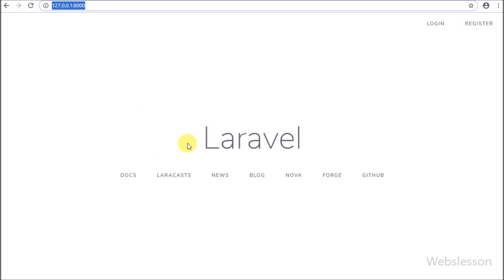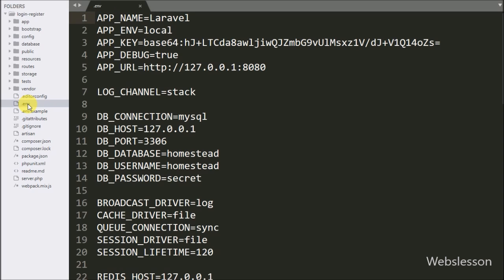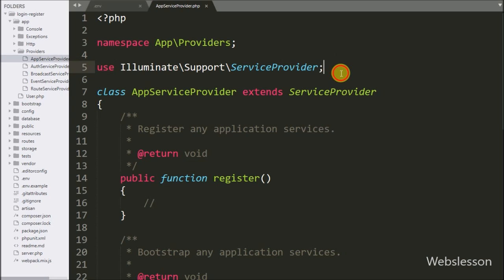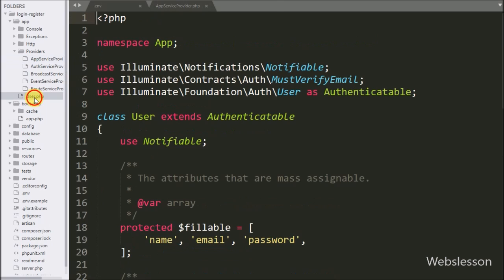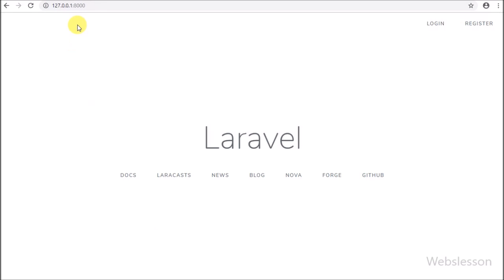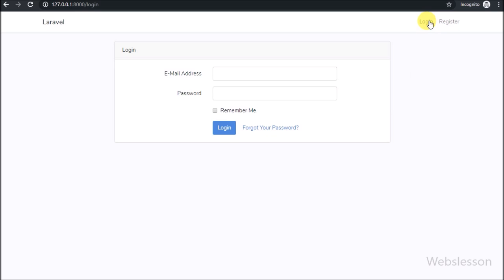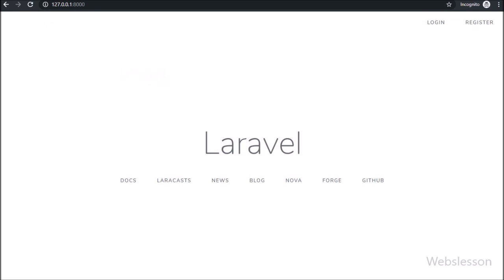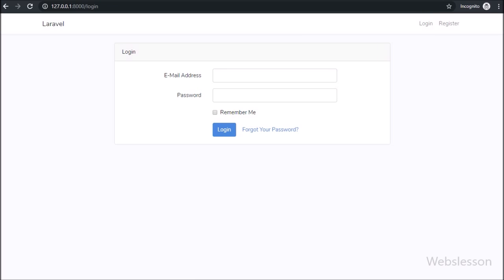Laravel 5.8 - Login Register System with Email Verification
Learn How to make Complete User Login Registration System in Laravel 5.8 with Email Verification. How to make Laravel 5.8 New Login Register system. How to build Login Register System with Email Verification in Laravel 5.8 framework. Laravel 5.8 tutorial on Registration and Login system with email verification.